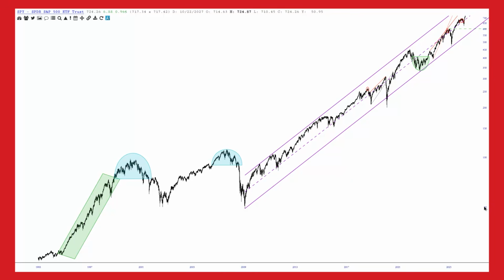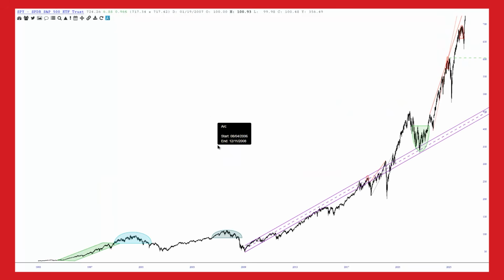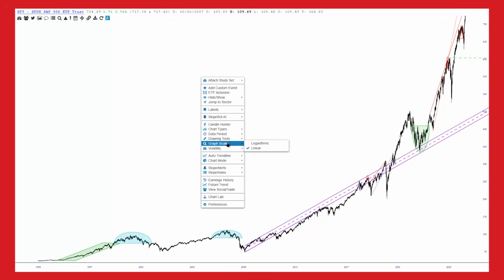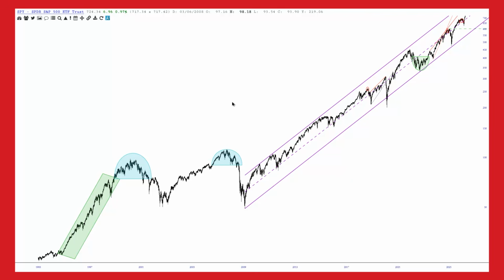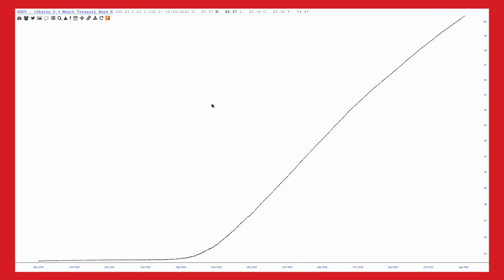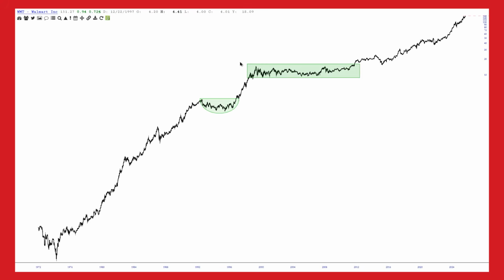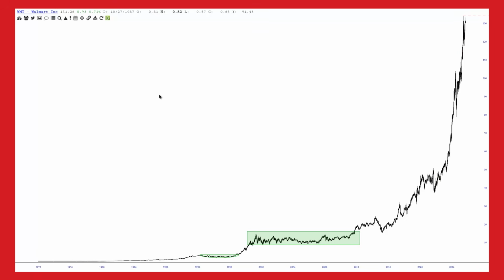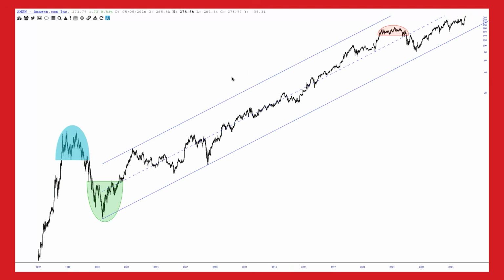This 5-Minute Video Will Teach You the Chart Mistake Most Traders Make Every Single Day.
Technical analysis for beginners and experienced traders both need to understand logarithmic scale versus linear scale on stock charts. The logarithmic scale is not fancy math, it is simply the correct way to view price data because it measures percentage moves, not dollar moves.

Tim Knight walks through the same SPY data in both formats, showing exactly how drawn objects like channels and trendlines break completely on a linear scale, why a $50 move from $50 to $100 is not the same as a $50 move from $600 to $650, and the one scenario where linear scale actually makes sense. Short, clear, and something most chart readers have never been explicitly taught.

CHAPTERS:
00:00 Log vs Arithmetic: What Most Traders Get Wrong
00:25 The SPY in a Tight Range: Barely Any Difference
00:51 Zooming Out to the Full SPY History: Now You Can See It
01:14 Arithmetic Scale: Even Spacing, Misleading Picture
01:42 Log Scale vs Linear: Same Data, Completely Different Charts
02:23 Why Dollar Moves Are Not Equal: The Core Argument
03:00 Why Log Scale Makes Technical Analysis Actually Work
03:31 SGOV Example: When the Scale Difference Is Negligible
04:27 Walmart Full History: Where Linear Scale Looks Insane
04:53 The One Time Linear Scale Is Useful
05:21 Final Rule: Always Use Log Scale for Serious Chart Work